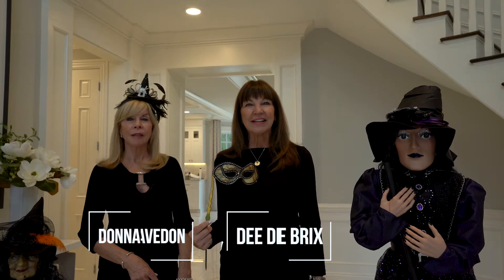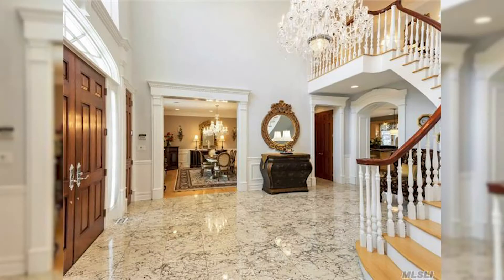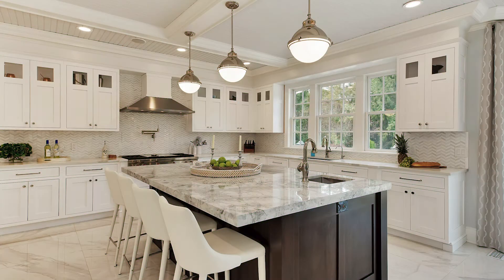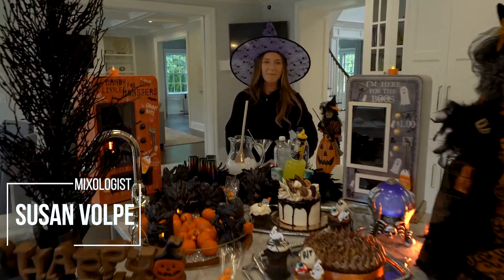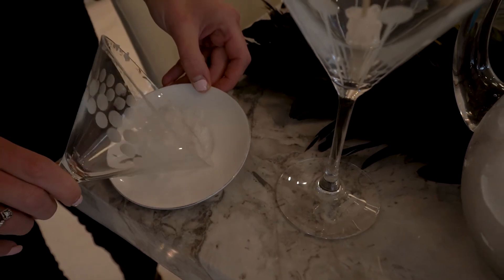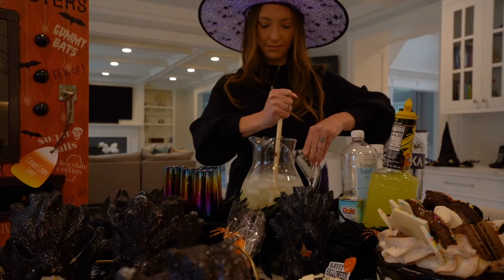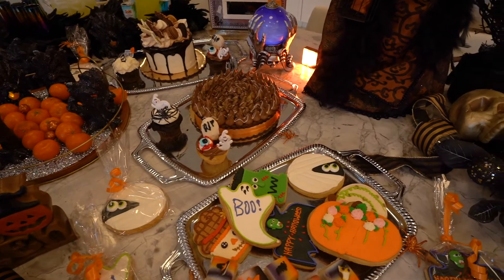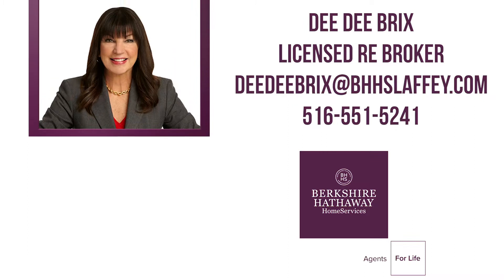Halloween at 15 Stable Ct.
Designer Donna Avedon joins Listing Agent Dee Dee Brix to have some Halloween fun and show the magical transformation over the past 3 years of this stately 1999 brick Colonial.